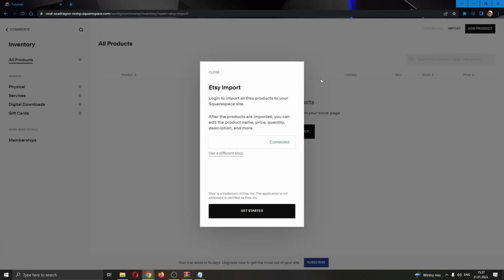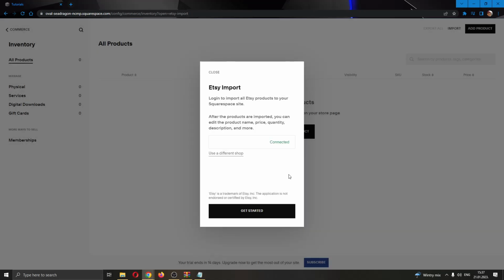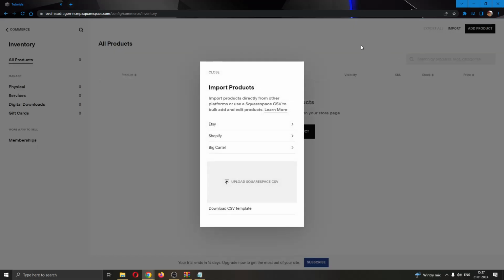How To Import Product Squarespace Tutorial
Today we talk about import product in squarespace,squarespace advice,online how to,squarespace tutorial